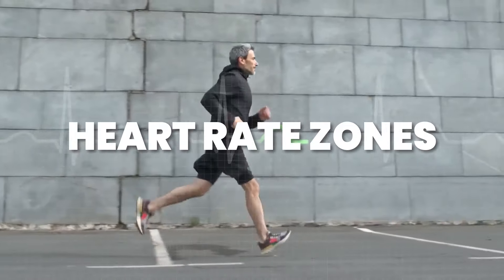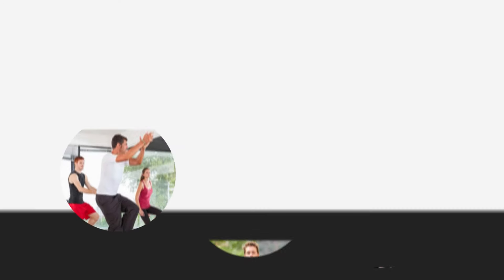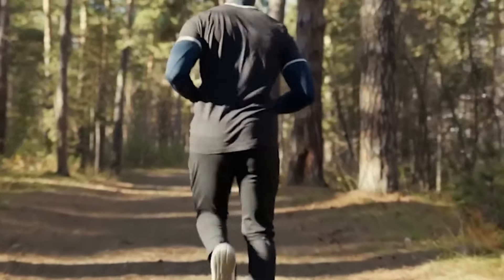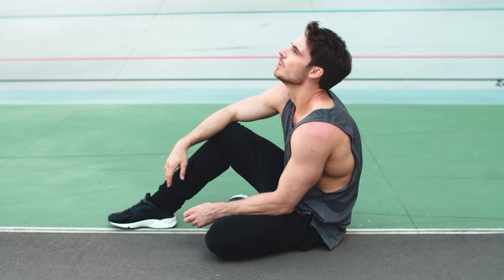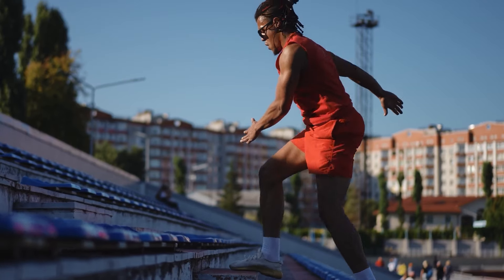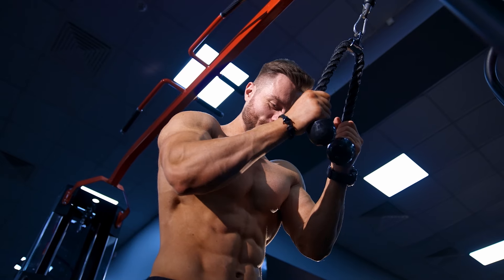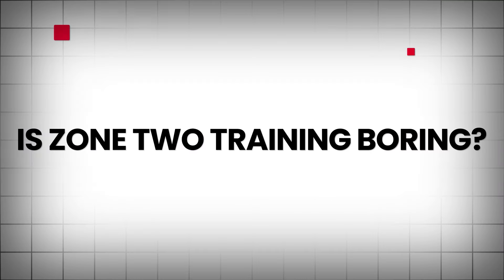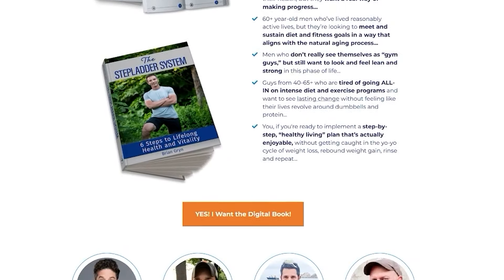You Won't Believe the Fat Loss Results from Zone 2!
Reclaim the Body, Energy, and Strength You Had 10-15 Years Ago

Ever wondered how to improve your endurance and burn fat without exhausting yourself?

In this video, I’m breaking down  Zone 2 training, an easy, low-intensity method that delivers big results! Whether you're trying to get fitter, lose weight, or boost your stamina, Zone 2 training is the perfect way to reach your goals without overdoing it.

I’ll cover:
- What Zone 2 trainings and how it works
- How to find your max heart rate to stay in the right zone
- The key benefits like improved endurance, fat burning, and reduced injury risk
- How often you should train in Zone 2
- Tips to make it part of your weekly routine!

I’ll keep it simple and answer common questions, like how long you should train in Zone 2 and whether it works with weightlifting. This is the perfect way to train smarter, not harder!